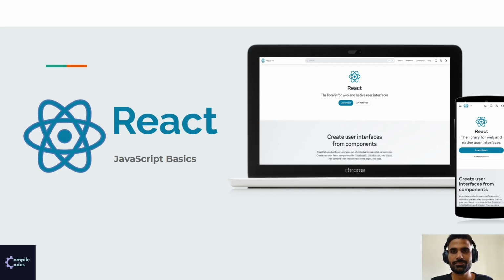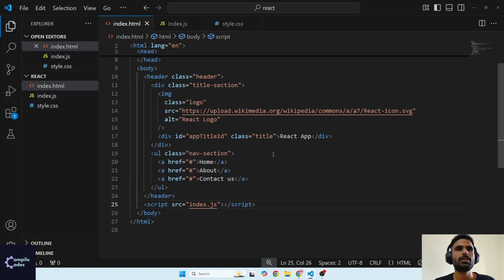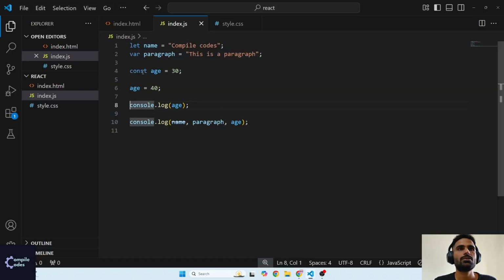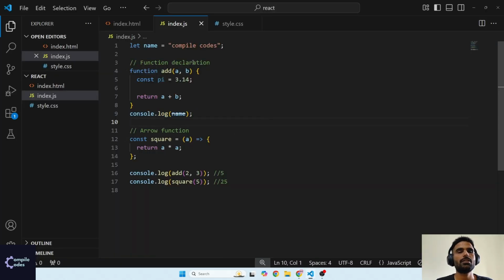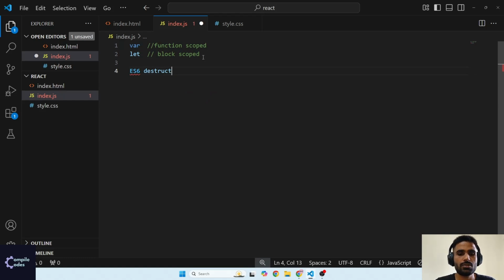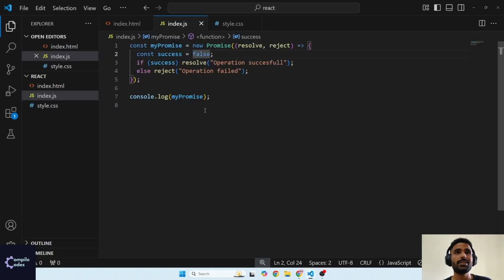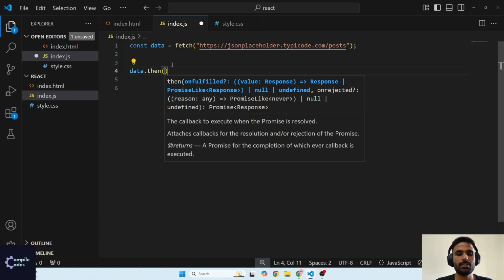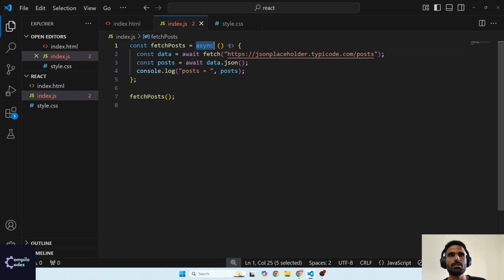JavaScript Basics | React Full Course | Session 2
In this video, we dive deep into JavaScript, the backbone of modern web development. Whether you're a complete beginner or looking to sharpen your skills, this video has everything you need to kickstart your JavaScript journey.

What You'll Learn:
What is JavaScript? Its background and history
Variables: var, let, and const with examples
Functions, scope, and closures explained
DOM manipulation basics for interactive web pages
ES6 features: Template literals, destructuring, and async/await
Promises and asynchronous JavaScript made simple

Resources & Next Steps:
Practice the examples in this video on your own!